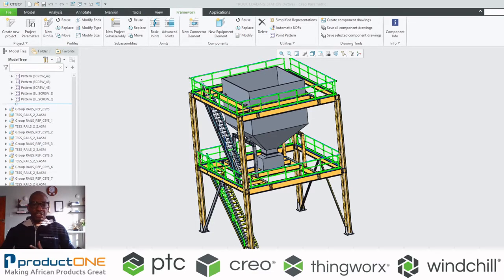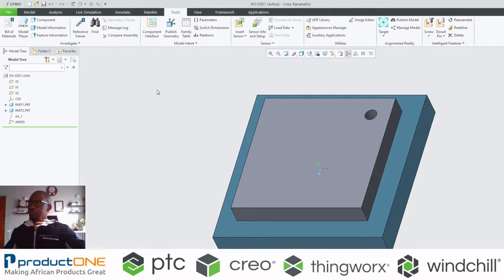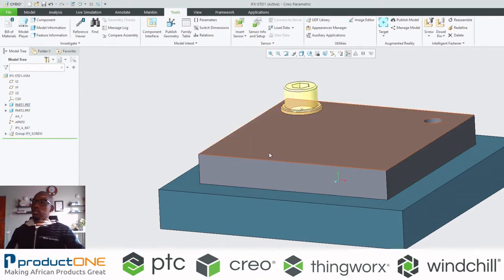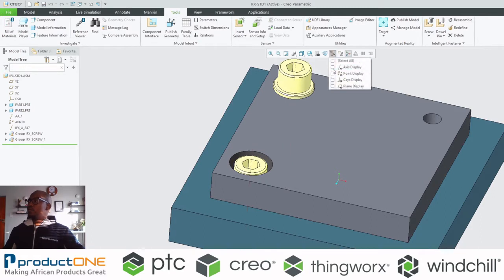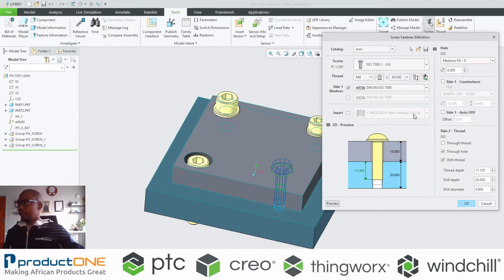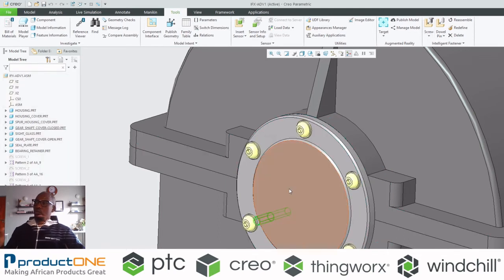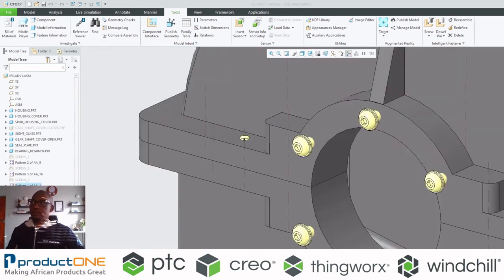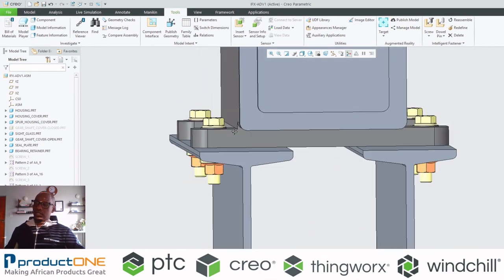Intelligent Fasteners inside Creo Parametric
Accelerates product development process by enabling you to rapidly place common fasteners in an assembly and automatically creates required holes as features at part level.